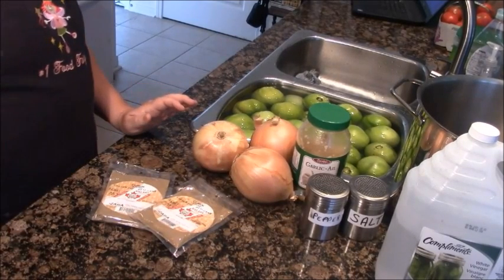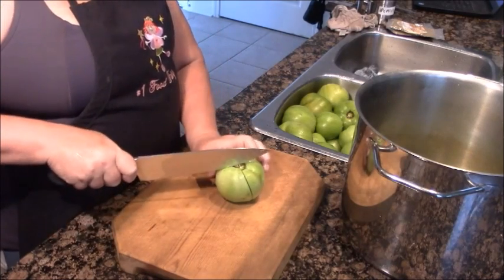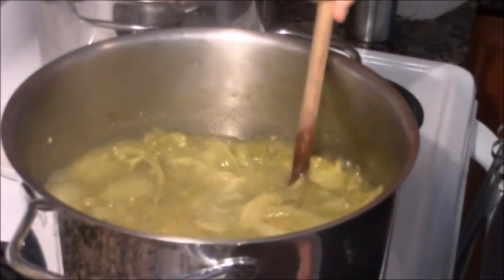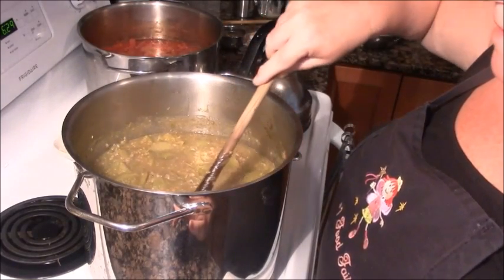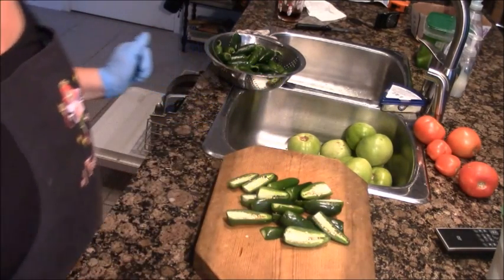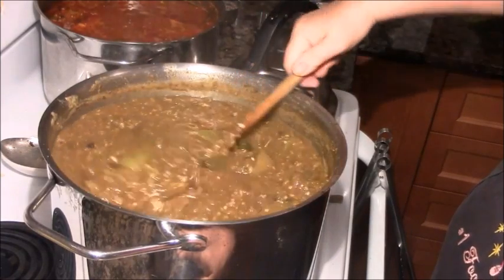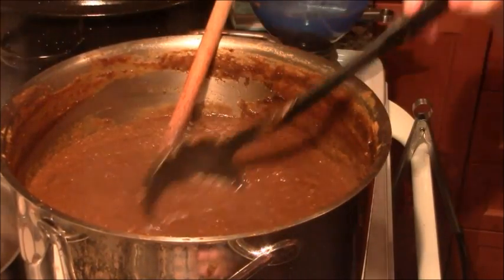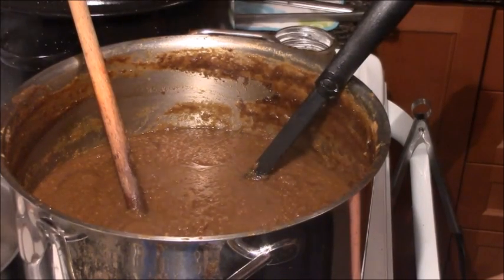Salsa Verde made with Green Tomatoes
Many people use tomatillos to make green salsa, but I find they have a bitter aftertaste. The alternative? Green tomatoes! Big, fat, crunchy green tomatoes straight from the field in August and September. The only prep is washing them and quartering them. Viva salsa verde!